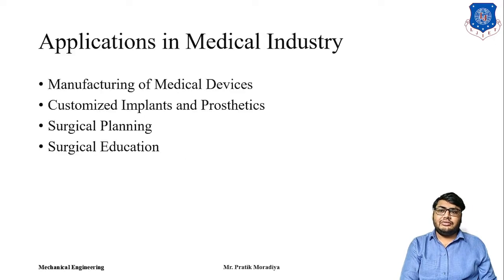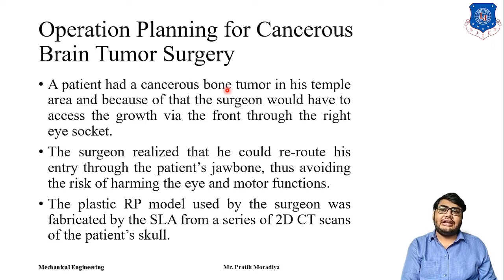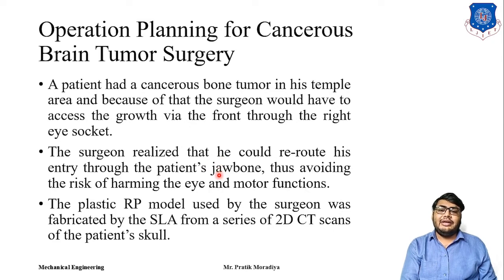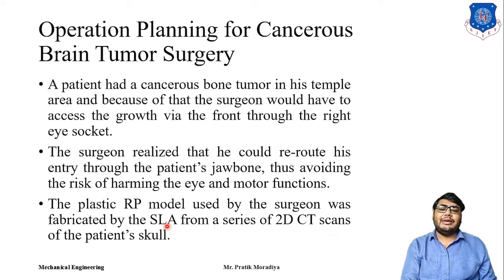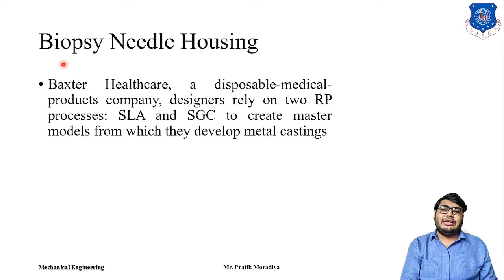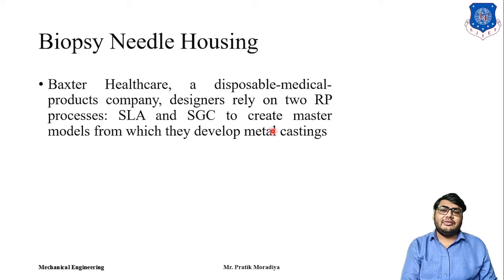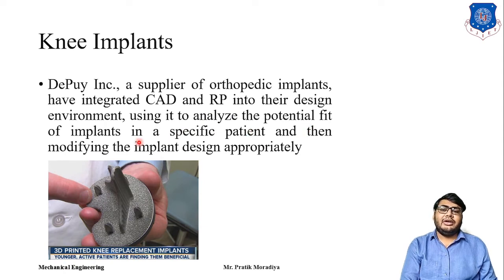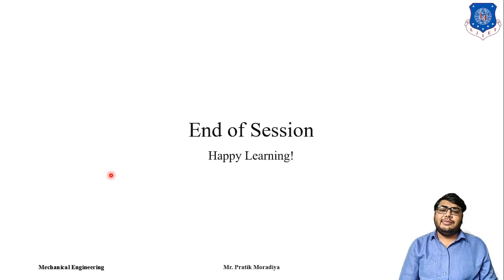L 22 Application of Rapid Prototyping in Bio-Medical Industry | Mechanical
Application of Rapid Prototyping in Bio-Medical Industry

Made @ LJIET